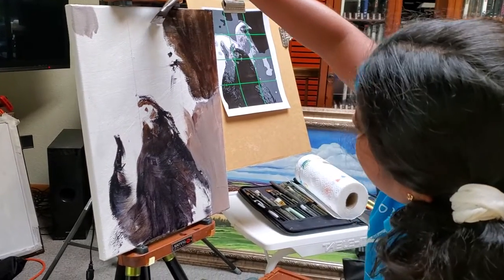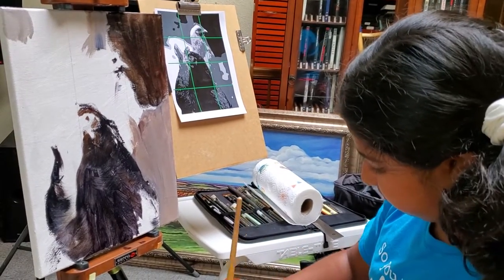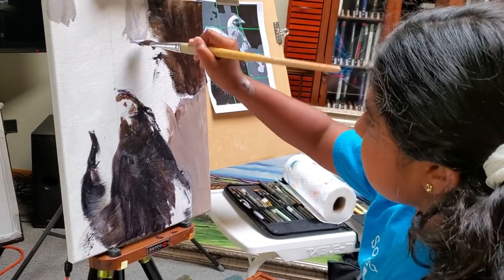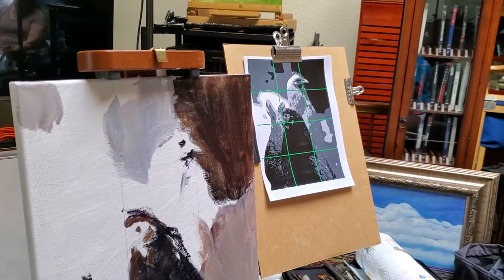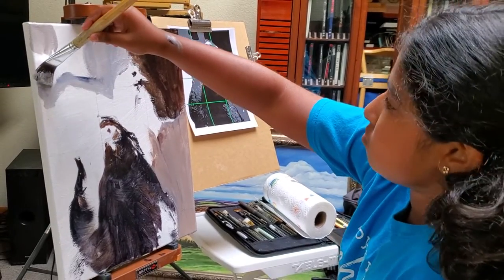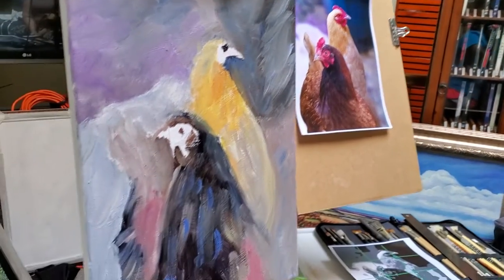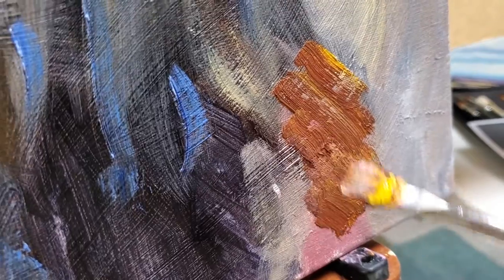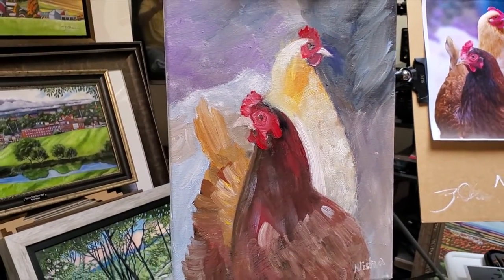Nisha'sChickenPainting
Nisha (8) loves to draw and wanted to learn how to paint. She had seen the video of me with Charlotte doing the three cow painting, and since livestock has become a recurring topic in my art, I chose chickens to be a subject of this painting. We have raised chickens, and I'm forever fascinated by their antics. We use a grid system to interpret our subject and transfer it to the canvas. A strong composition with good contrast is ideal in creating our value map, and we can create a painting without the need of a sketch. It's a perfect learning strategy to do with children.